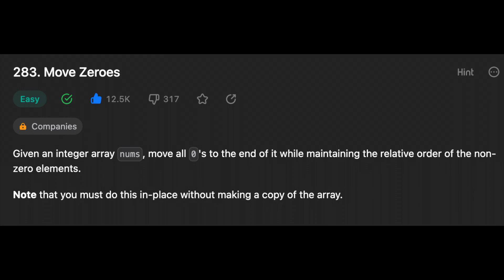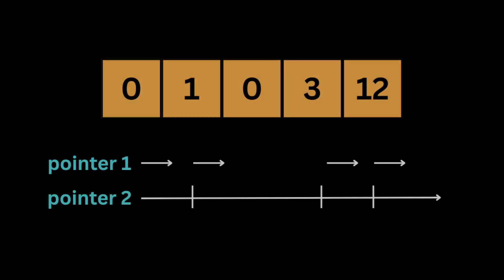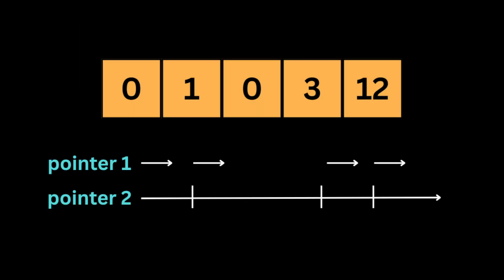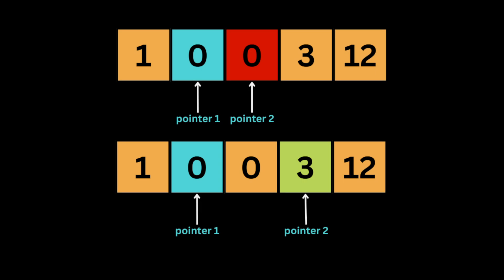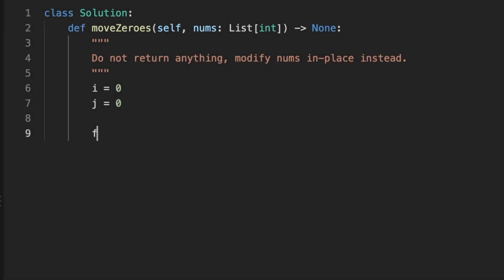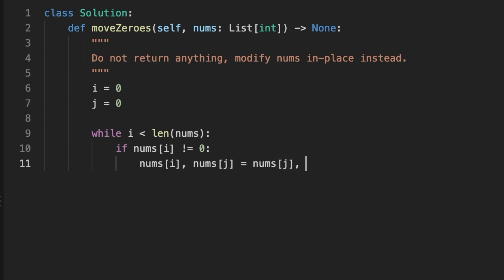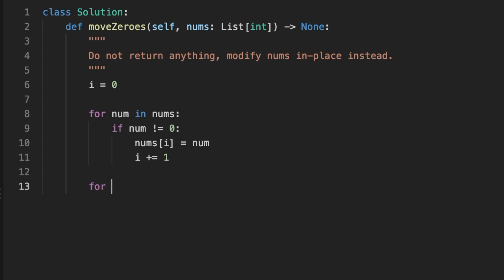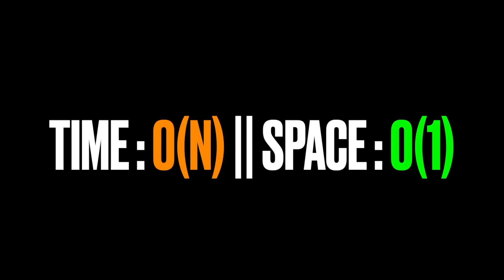Move Zeroes - LeetCode 283 - Two Pointers - Coding Interview Questions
The Problem is that they give you an array of integers and they ask you to move all `0`'s to the end of it while maintaining the relative order of the non-zero elements, and also we must do this in-place without making a copy of the array.

To solve this Problem we gonna use the Two Pointers Techniques.

Understanding The Problem : (0:00)
Two Pointers Solution : (0:22)
Code Explanation : (1:44)
Solution 2 : (2:17)
Complexity Analysis : (2:55)